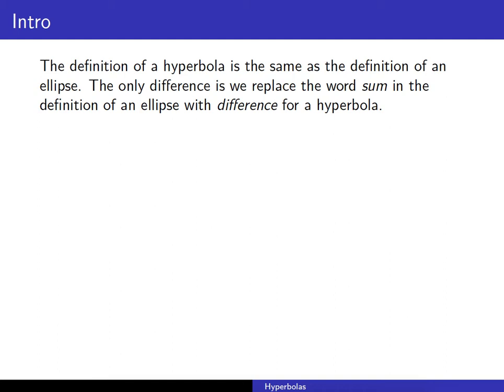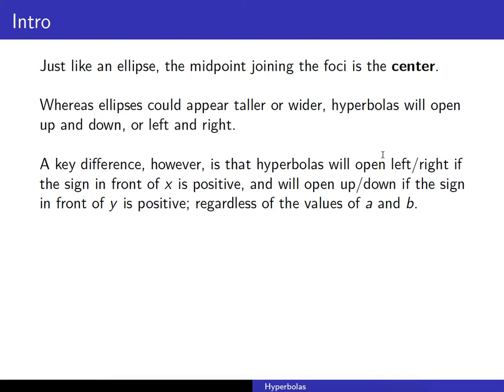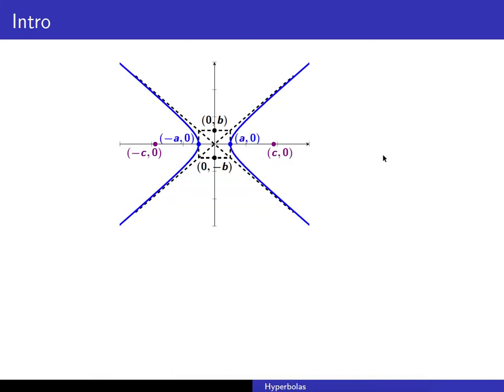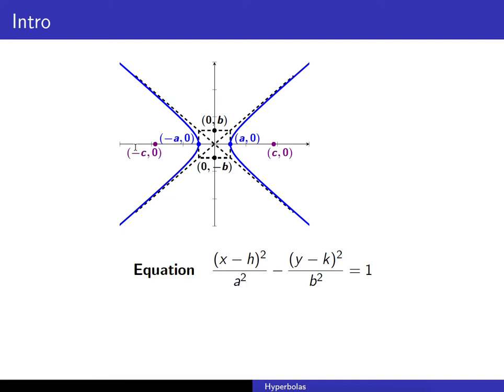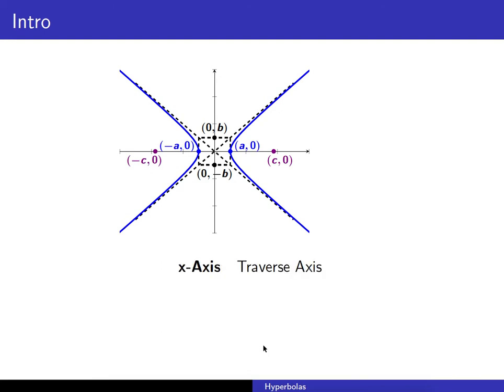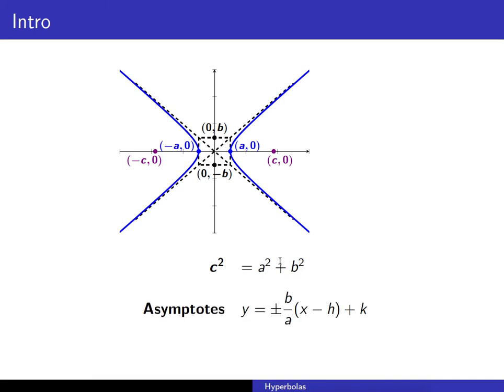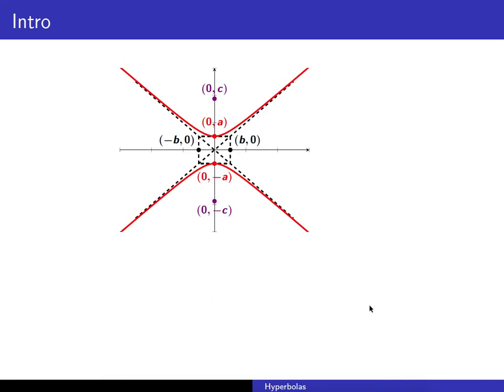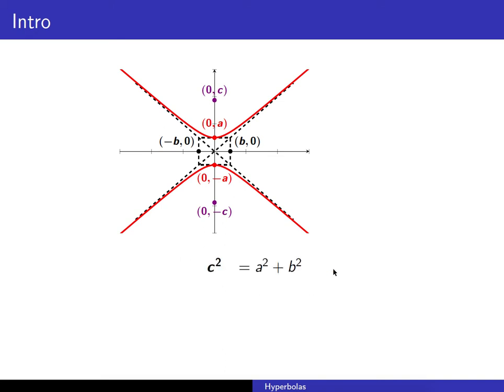Hyperbolas (part 1)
Intro to the pieces and parts of hyperbolas.